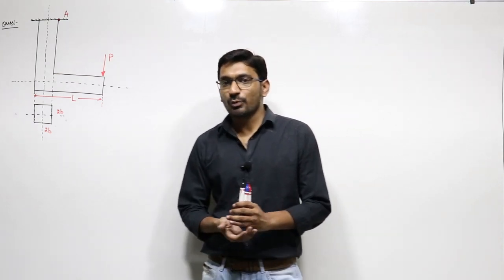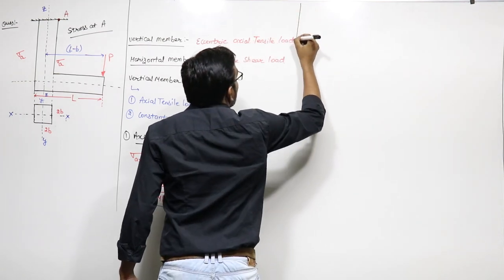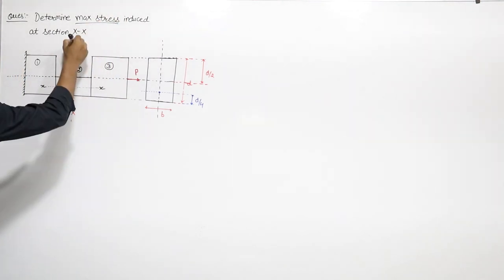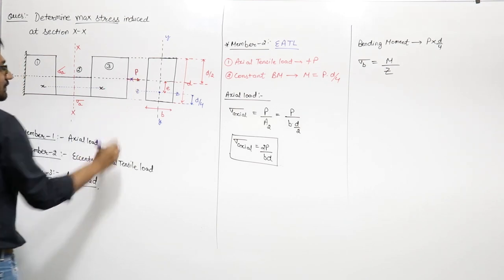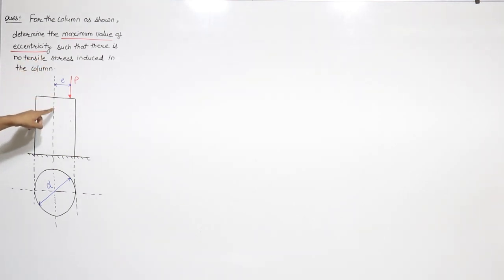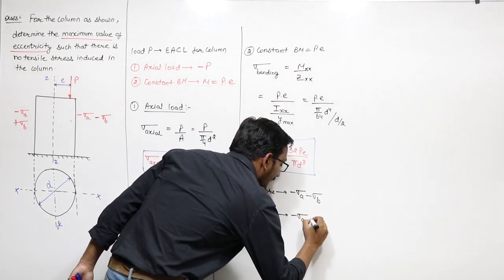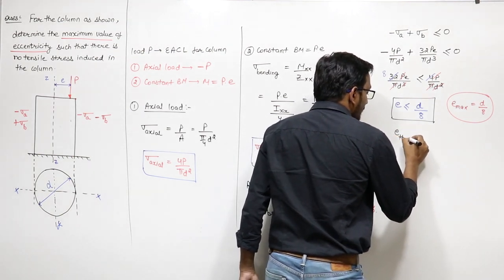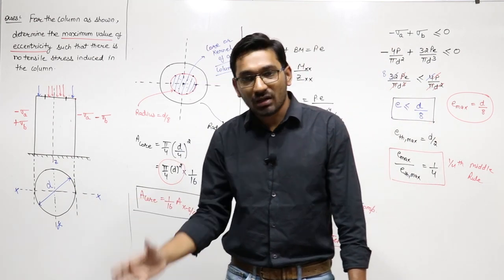Numericals on Loads Part 2 | Strength of Materials GATE 2021-2022 | Mechanical Engineering